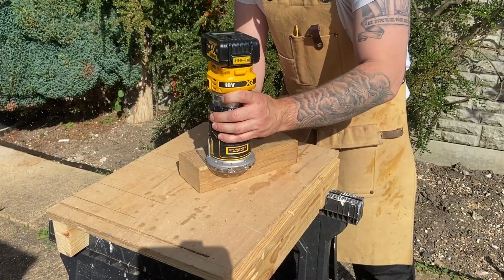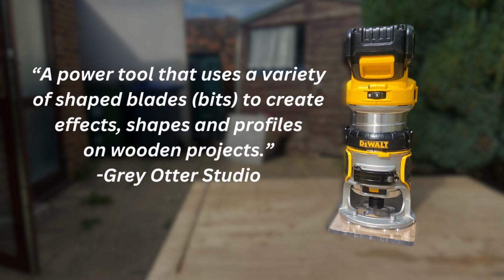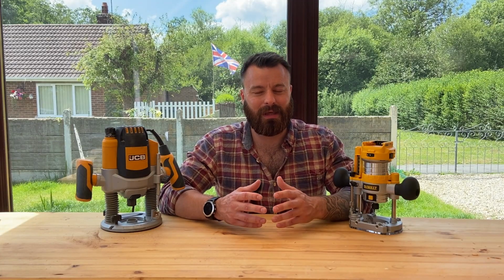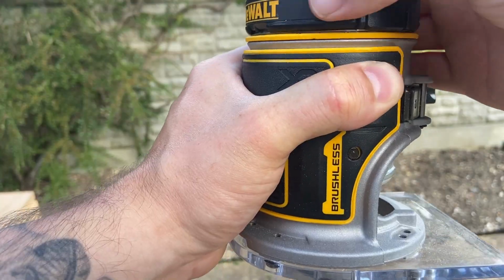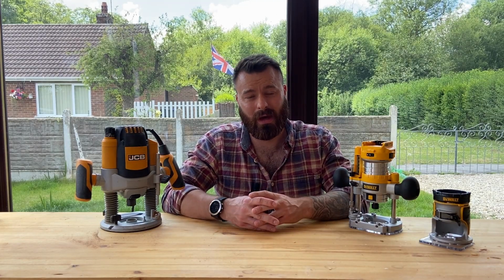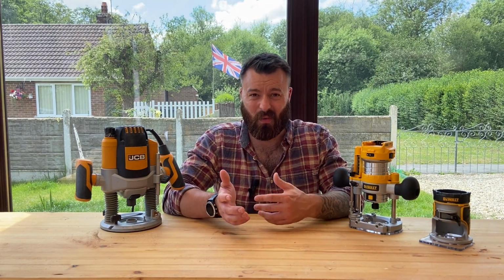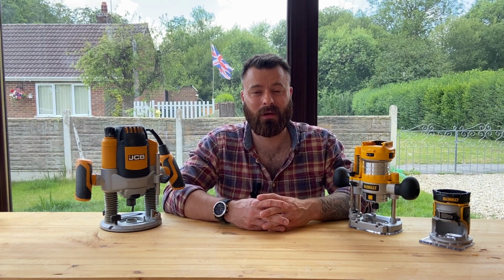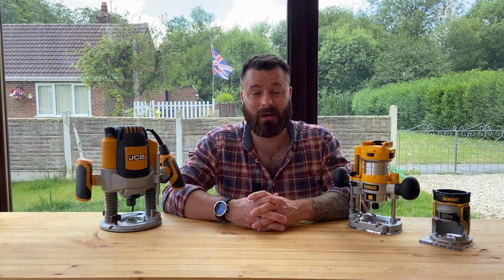Router Basics. Everything You Need To Know. | Woodworking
Routers. A woodworking staple. One of the most essential tools any woodworker, hobbyist or professional should consider adding to their shop. In this video, I'm going to take you step by step through what a router is, what sizes they come in, what cuts you can make with them and different ways you can use a router in your shop.